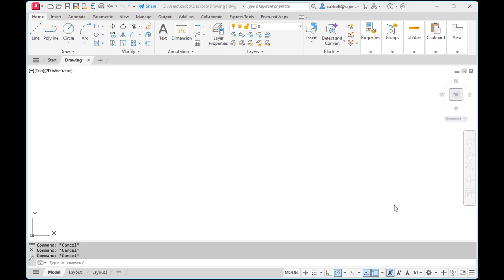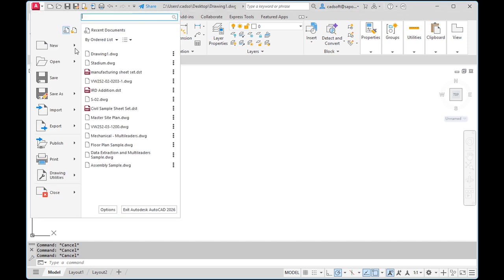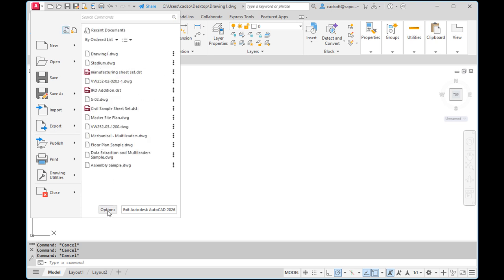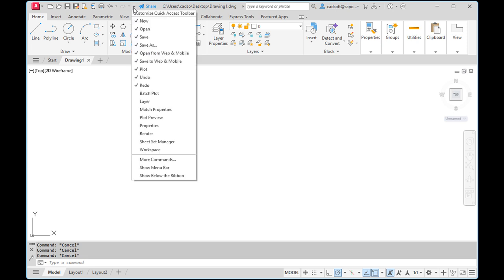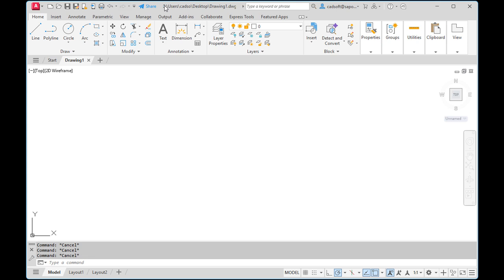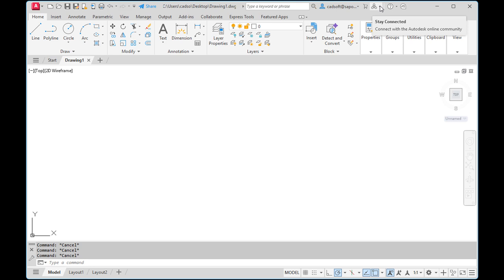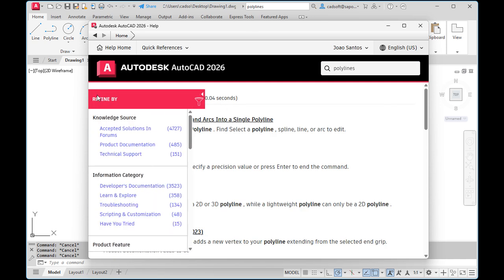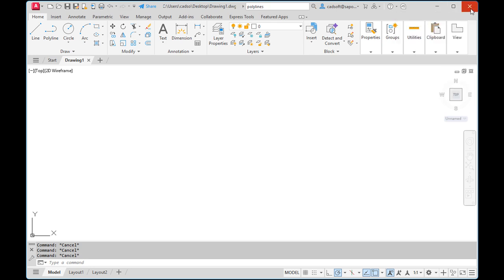AutoCAD 2026 Course - Lesson 0, AutoCAD User Interface - Part 1